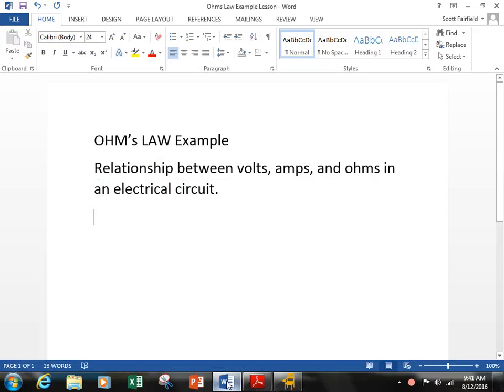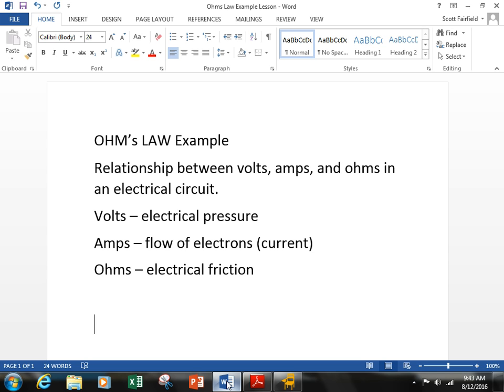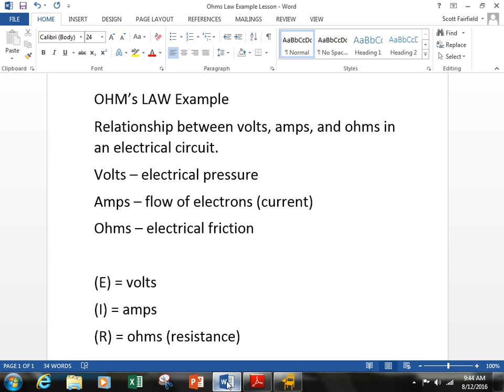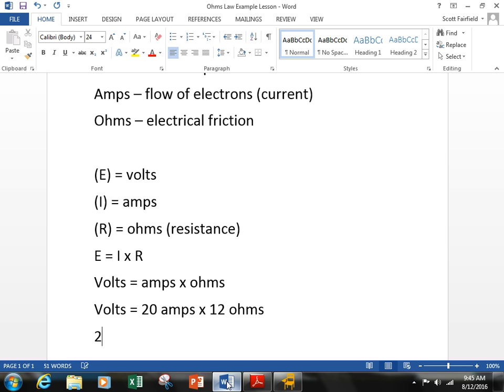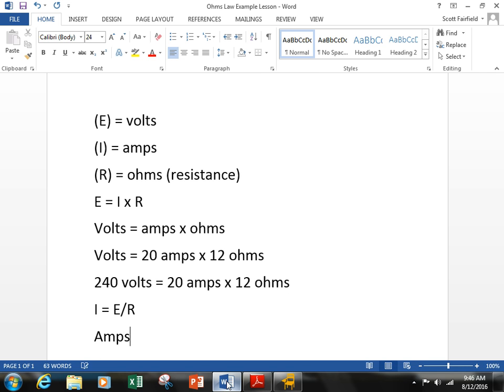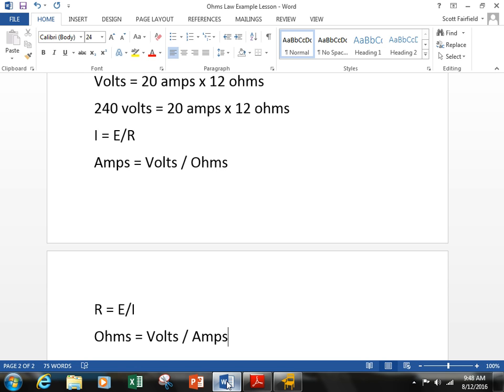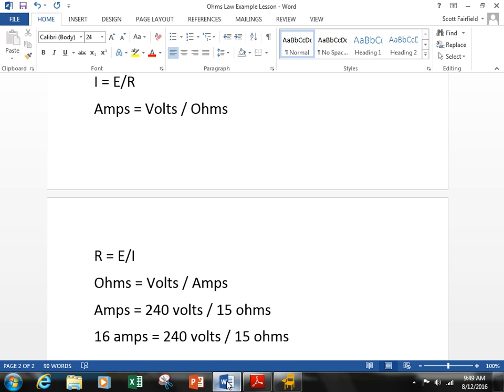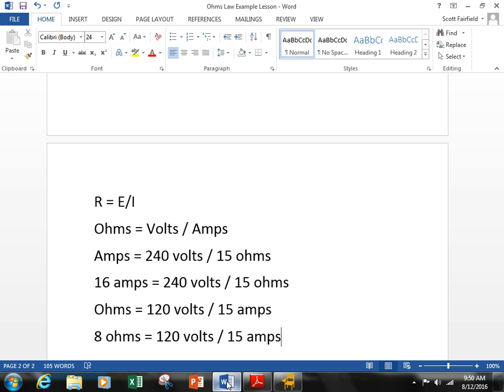Ohms Law Example Lesson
Demonstrate the mathematical relationship between electrical pressure (voltage), electrical current flow (amperage), and electrical resistance or friction (ohms).